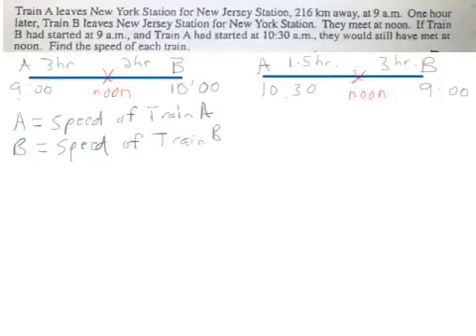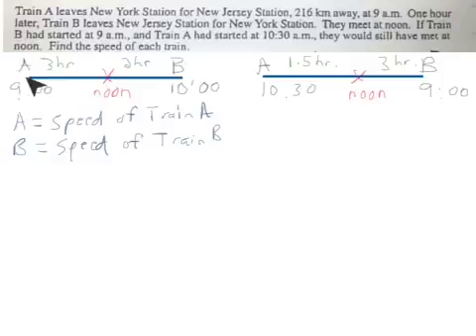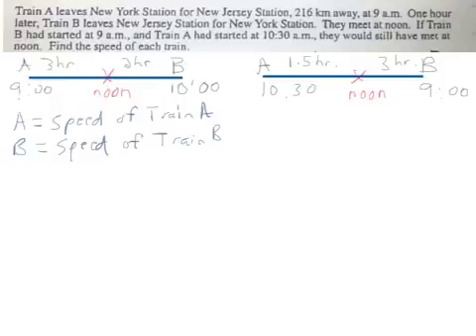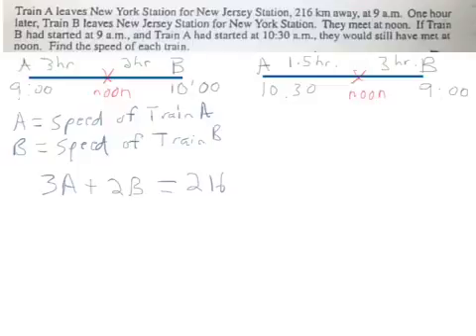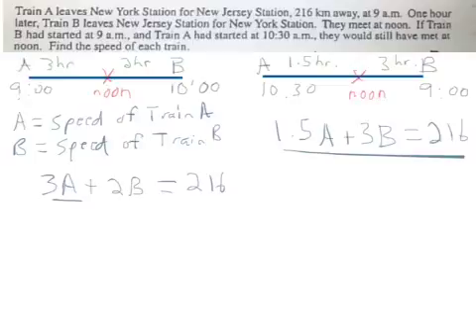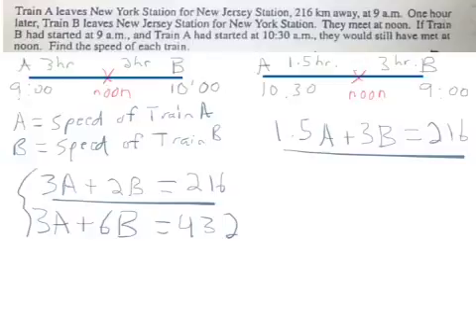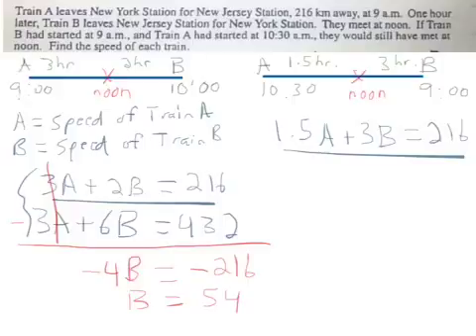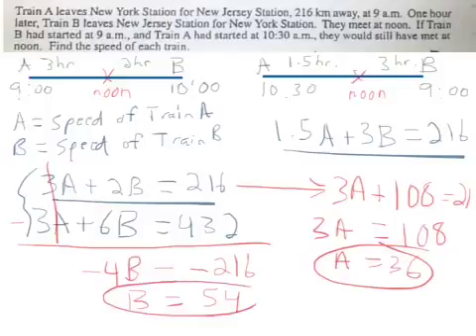5-3, 2004-2005, C Problem